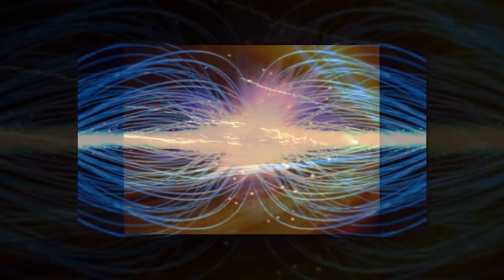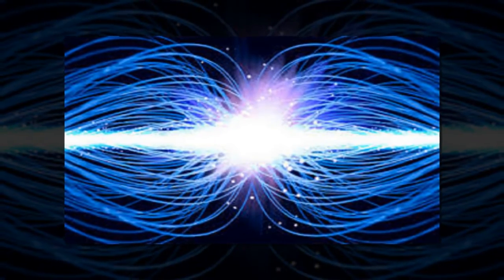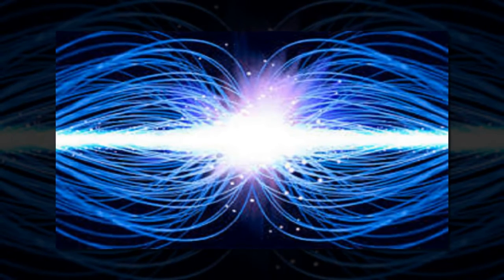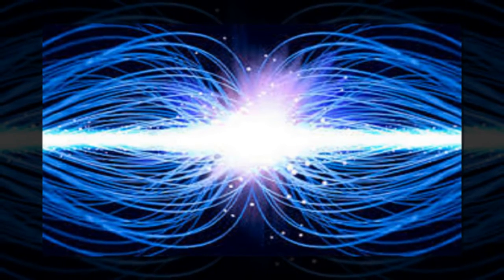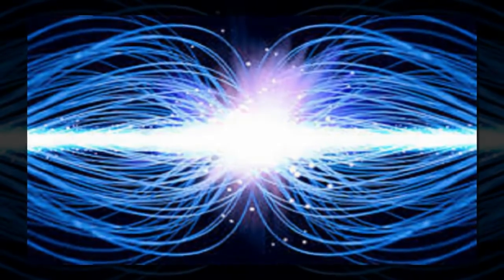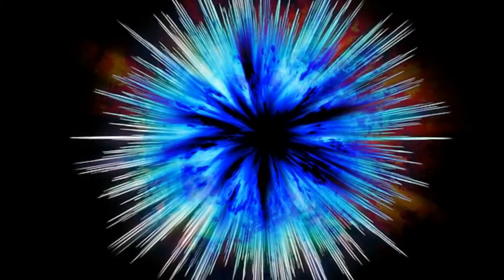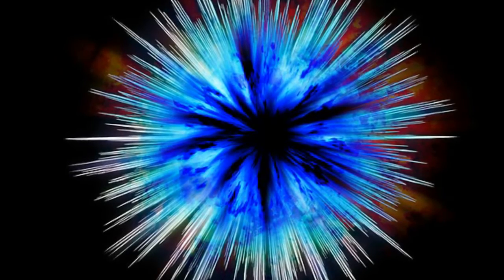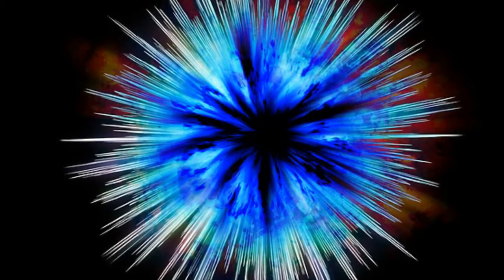Quantum entanglement achieved at room temperature in semiconductor wafers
Entanglement is one of the strangest phenomena predicted by quantum mechanics, the theory that underlies most of modern physics. It says that two particles can be so inextricably connected that the state of one particle can instantly influence the state of the other, no matter how far apart they are.